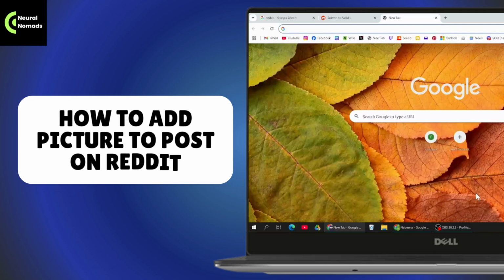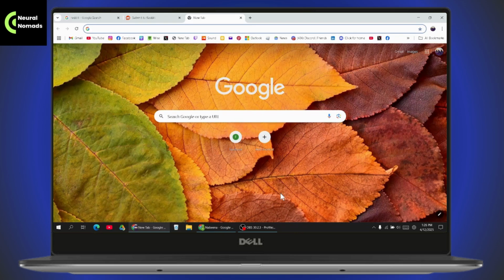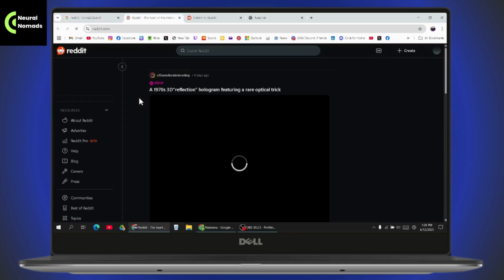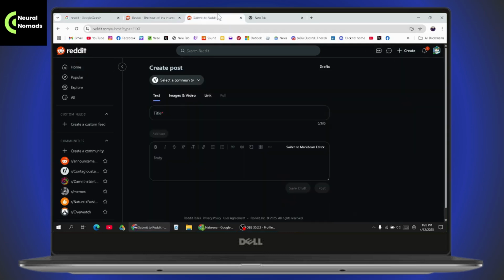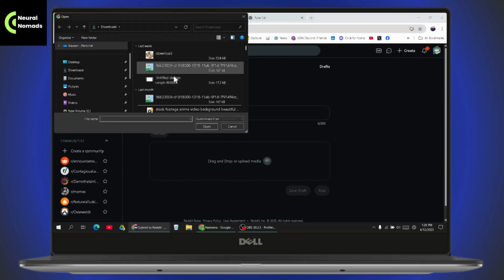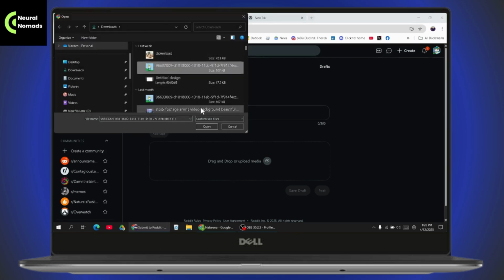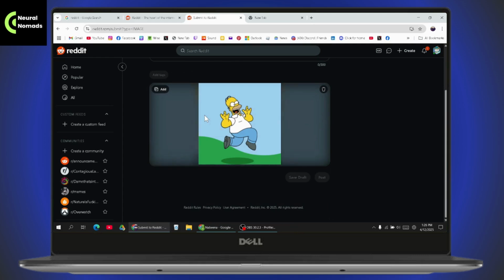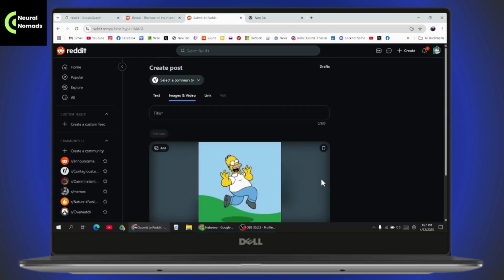How To Add Picture To Post On Reddit - Full (2025) Guide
If you want to add a picture to a post on Reddit, here’s how you can do it. First, make sure your internet connection is stable. Then, open your preferred browser and go Log into your Reddit account, then click on the “Create” button in the top right corner. You’ll be directed to a post creation screen. In the "Images & Video" section, you can either drag and drop your image or click to upload it. Select the image or video you want to post and click “Open.” Once uploaded, you can add a title to your post and include any relevant links. If you want to add more images, you can do so. Finally, click on “Save” or “Post” to share your content.

0:00 - Introduction
0:12 - Go to Reddit and Log In
0:24 - Click on “Create” and Access Post Interface
0:36 - Upload Image or Video
0:48 - Add Title, Links, or More Pictures
1:00 - Save or Post the Content